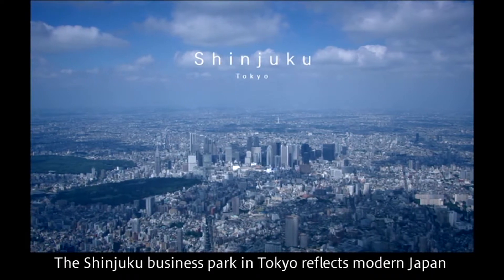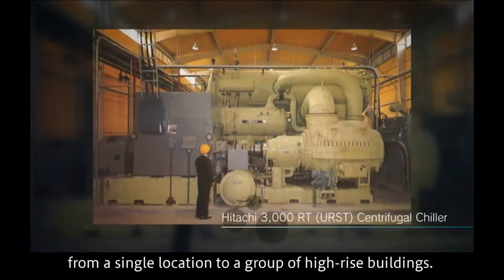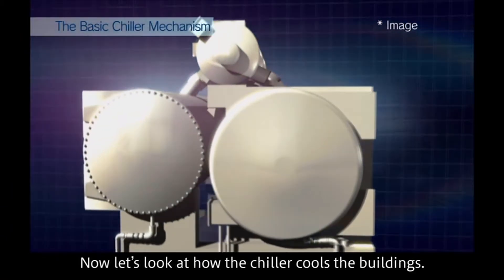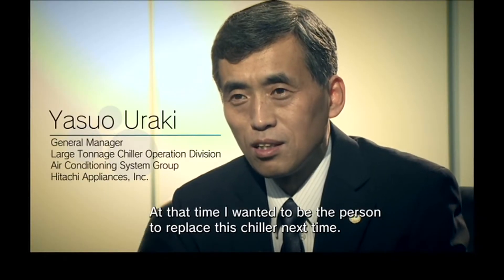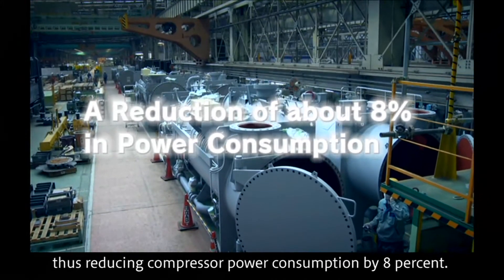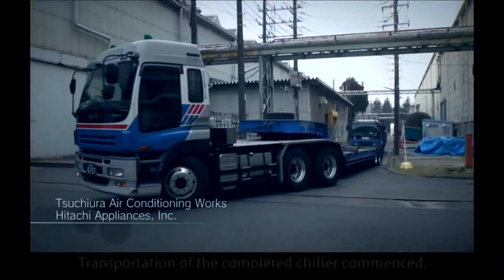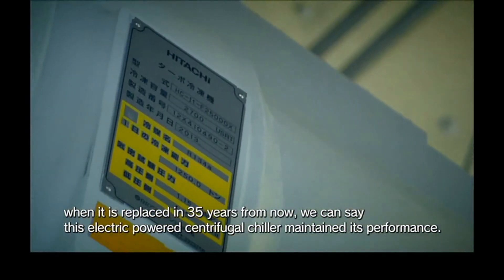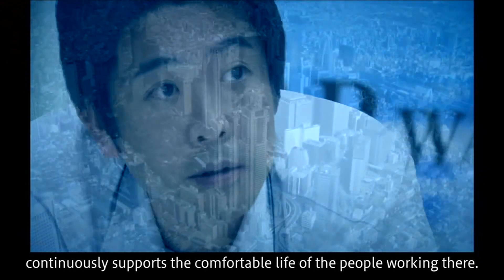The Challenge of Next Generation Chillers - Hitachi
Under the Shinjuku business park in Tokyo, a Hitachi centrifugal chiller system supplies chilled water and steam to the high-rise buildings. Behind this huge product are the development and design know-how and the spirit of excellence in manufacturing passed on from the older to the younger generation.